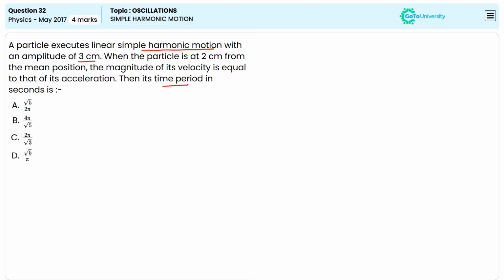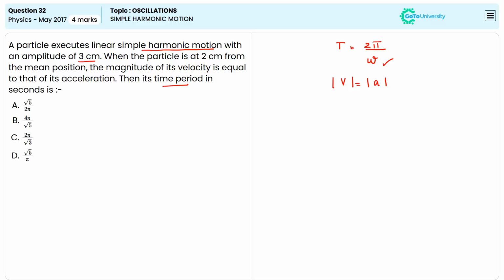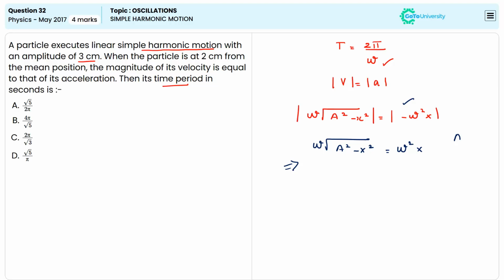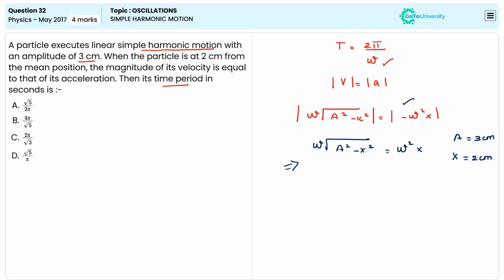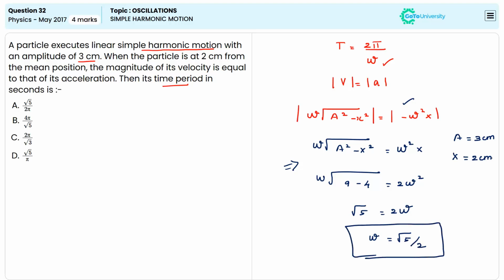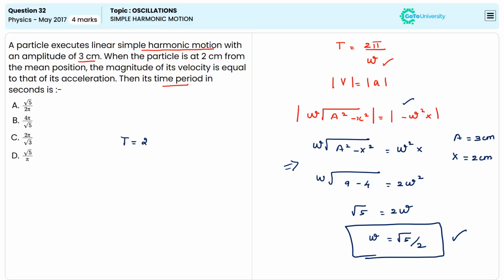NEET 2017 Physics: Step-by-Step Solution for Simple Harmonic Motion in Oscillations Question 32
Topic Name: [OSCILLATIONS] | [SIMPLE HARMONIC MOTION] | [Practice Test]